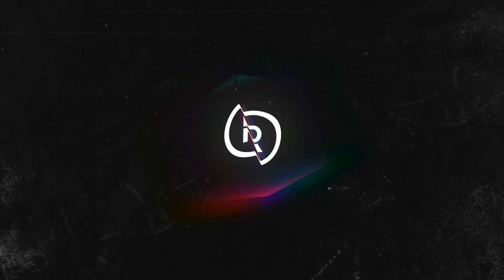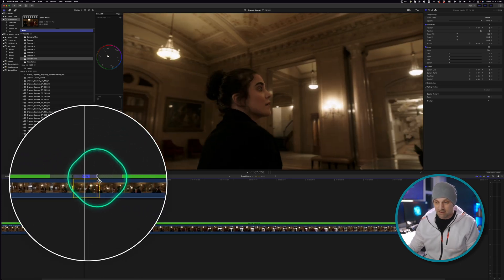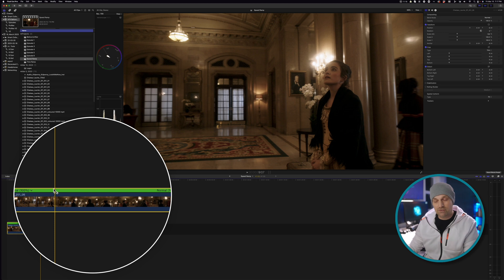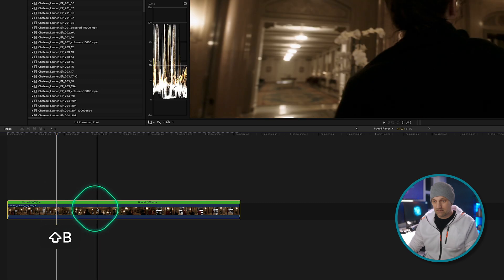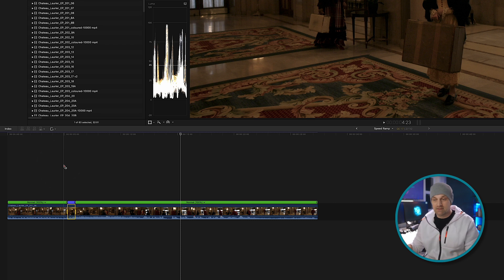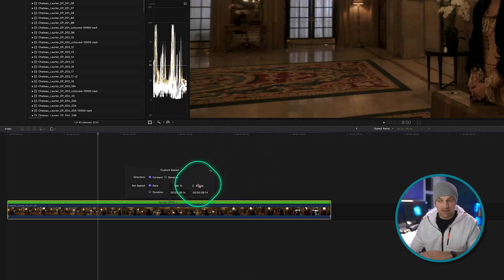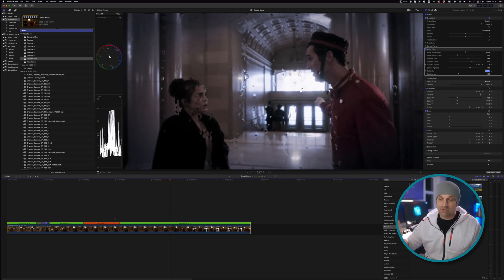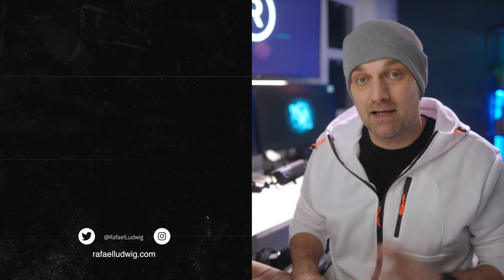The RIGHT WAY to Speed Ramp in Final Cut Pro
Final Cut Pro has an easy system for speed ramps, Freeze frames and holds once you learn them.

0:00 Intro
0:19 All About Speed Ramps
8:51 Freeze Frames and Holds

The Clip I used in this Tutorial is from a show I worked out called Chateau Laurier Directed by James Stewart.

AppleTV
shorturl.at/vNRT2

Google Play
shorturl.at/jlEMO

shorturl.at/uFT78

Amazon Prime US/UK
shorturl.at/mvKO5

// GEAR LIST \\
16-35mm Lens
35mm RF Lens